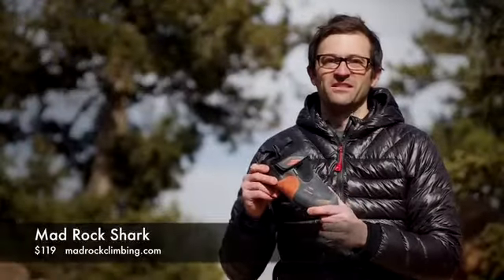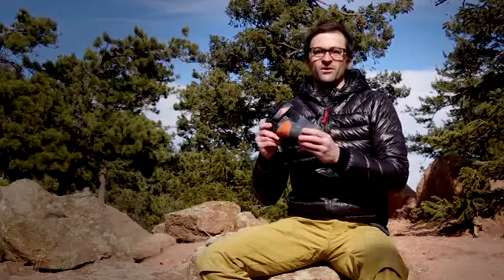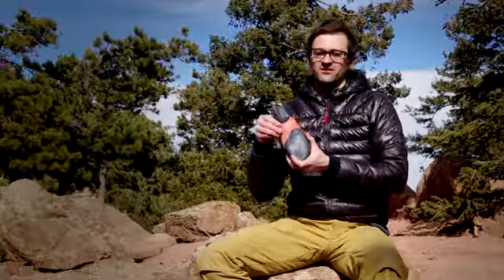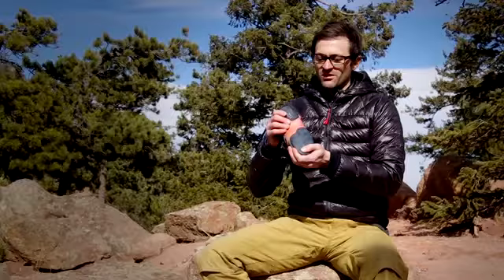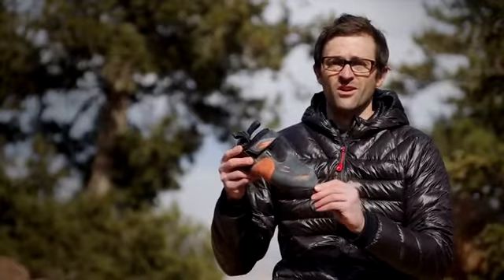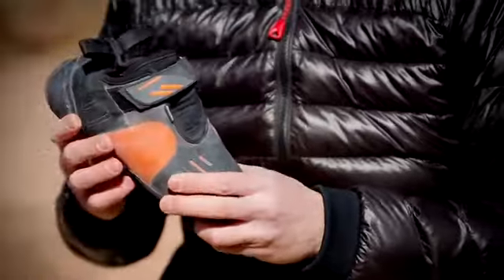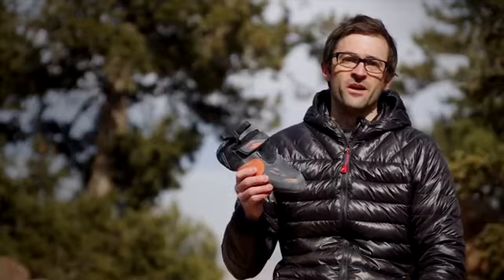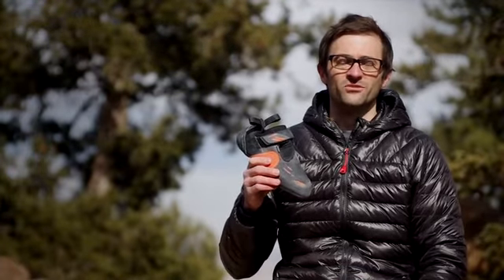Climbing magazine Editors' Choice 2013: Mad Rock Shark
About 350 climbing and outdoor products were tested in consideration for Climbing magazine's 2013 Gear Guide. We loved the Mad Rock Shark because of its vacuum fit, sticky rubber, durability, and bargain price.